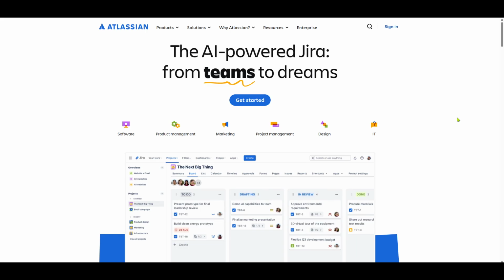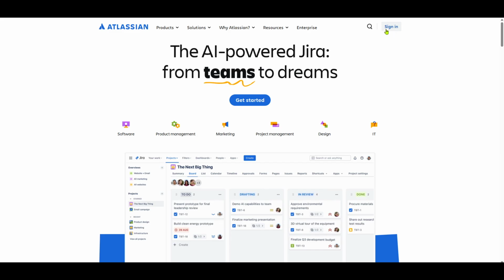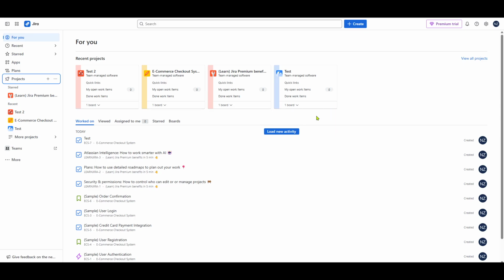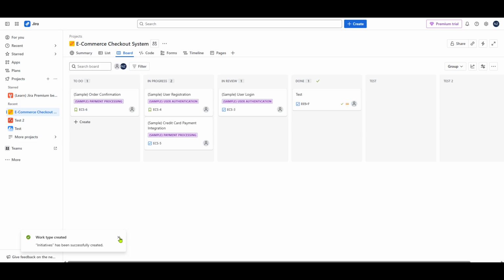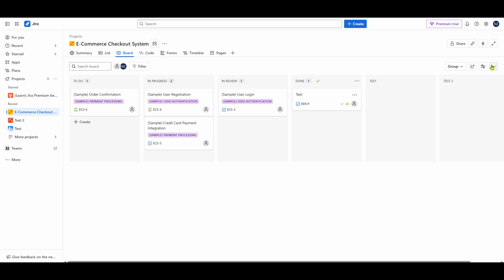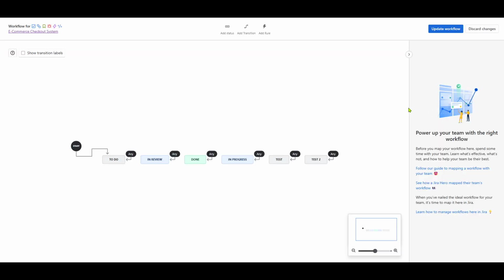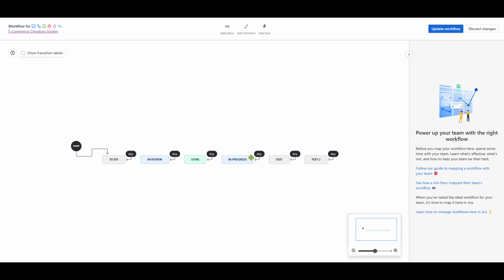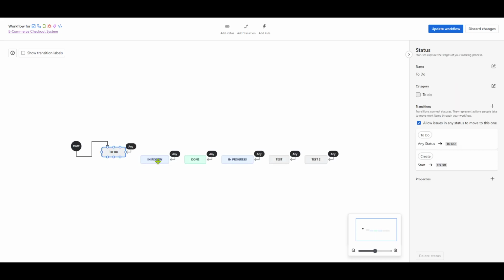How To Configure Workflows In Jira Atlassian Jira [2025 Guide]